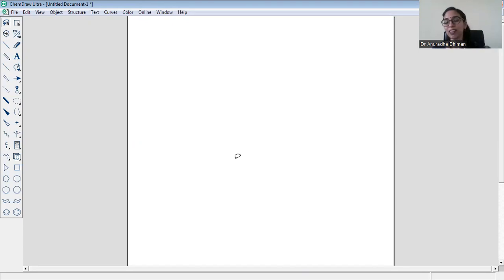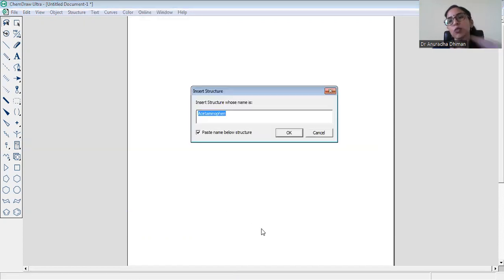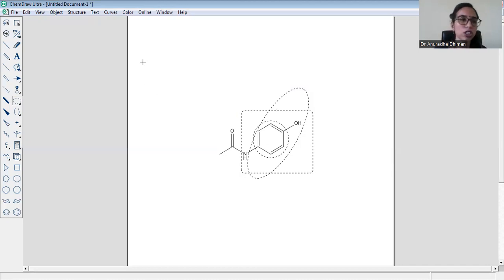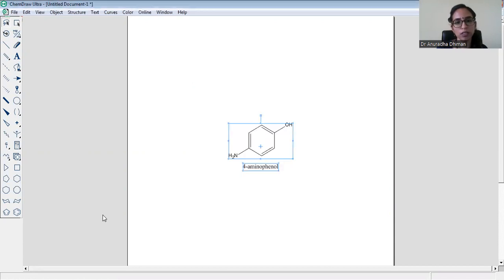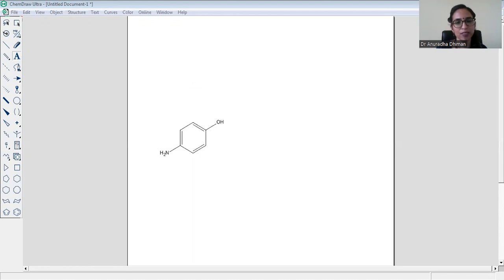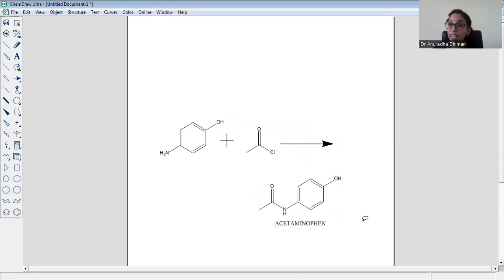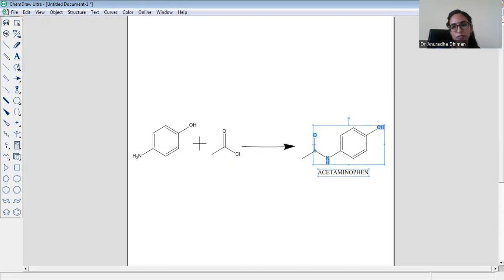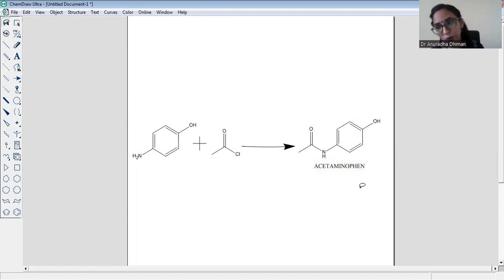HOW TO WRITE DOWN REACTION SCHEME।। आसान तरीका।। Reaction scheme of acetaminophen।।Chem Draw Feature